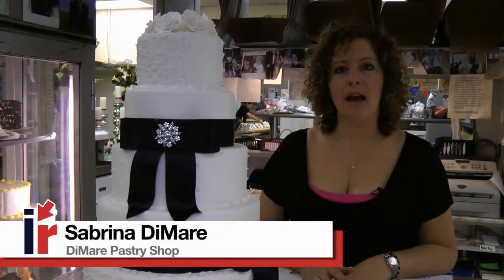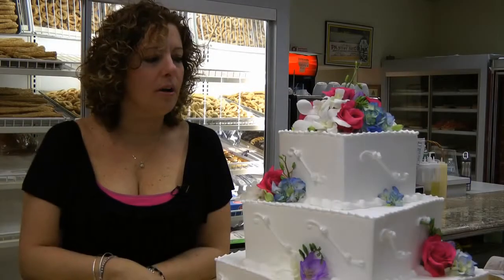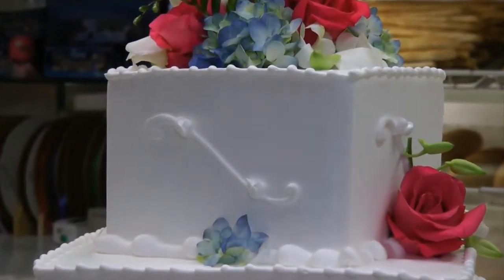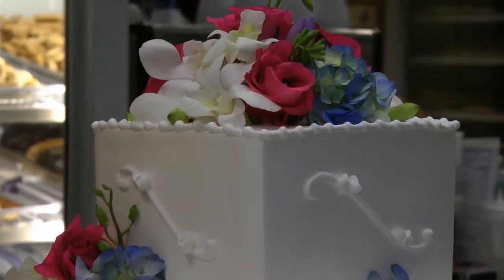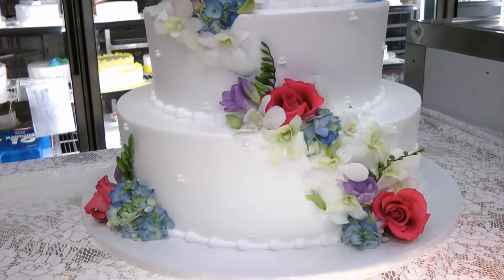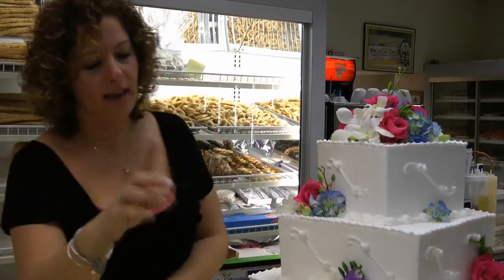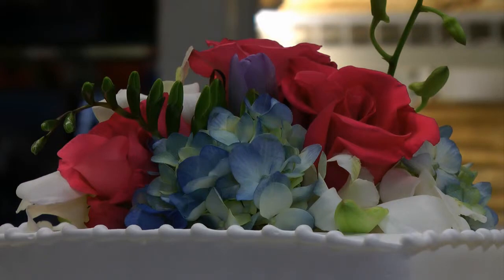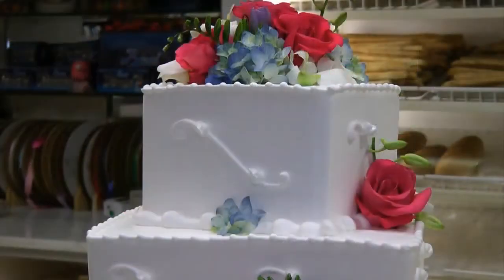It's Weddings: Cake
In a two part series, Sabrina DiMare tells It's Relevant what DiMare Pastry Shop has to offer for wedding cakes.